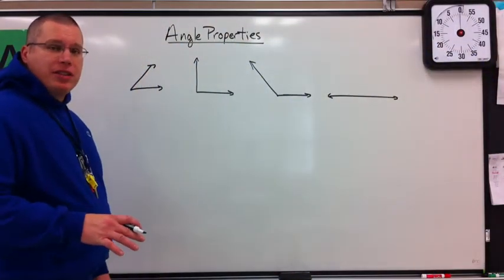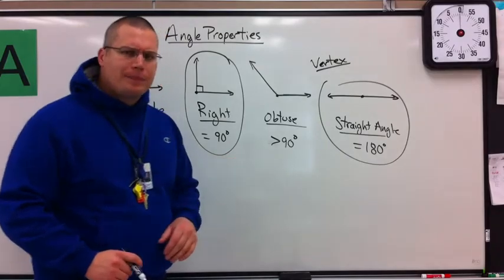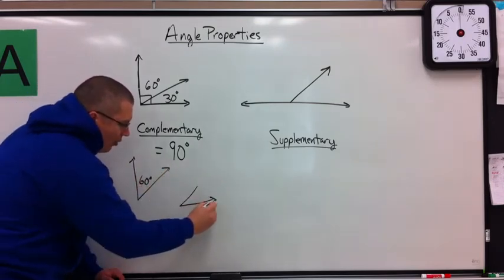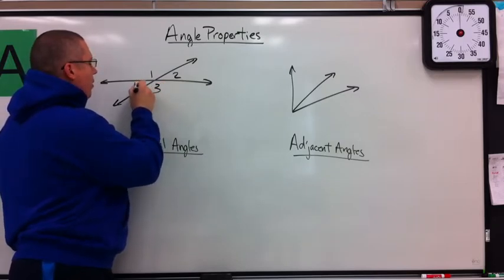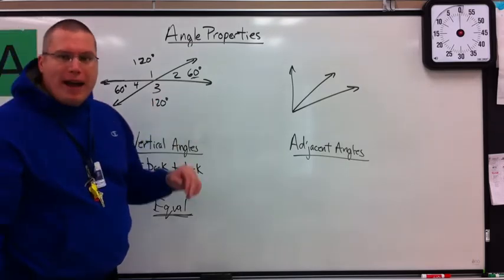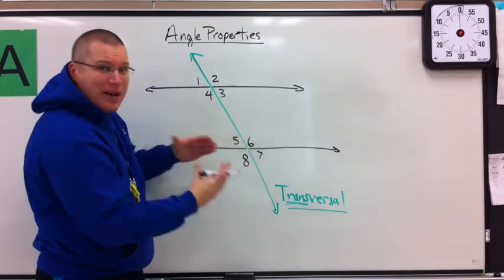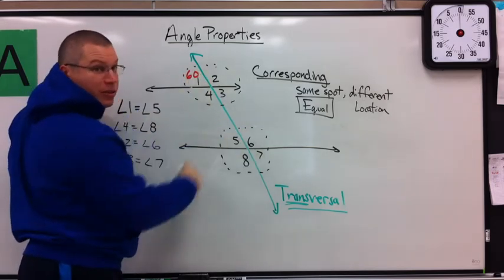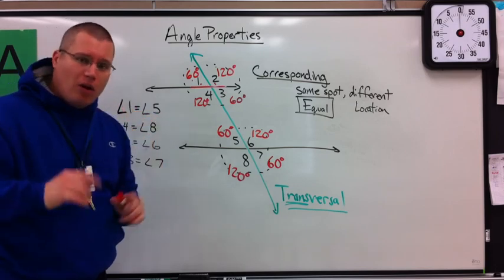Angle Properties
description